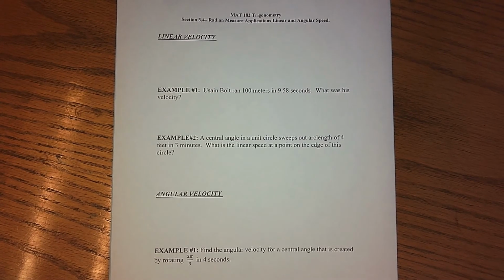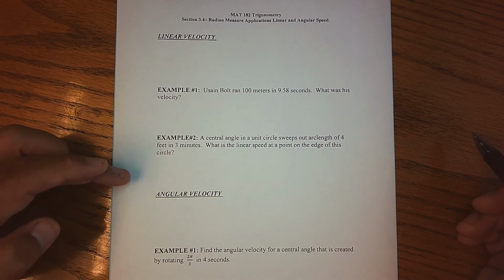MAT 182 Section 34 Linear Velocity